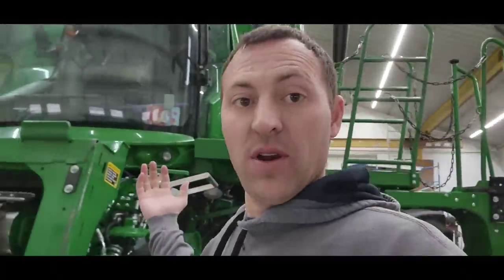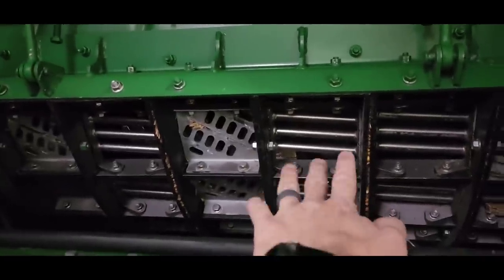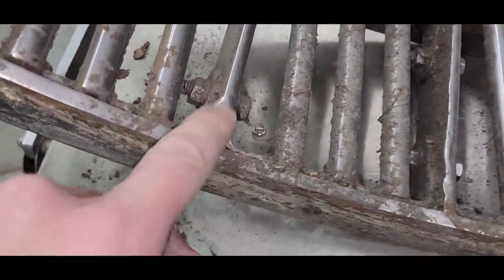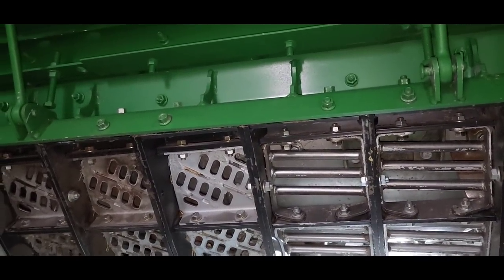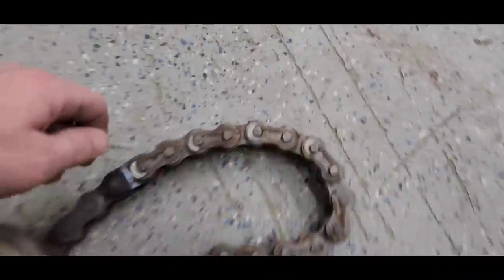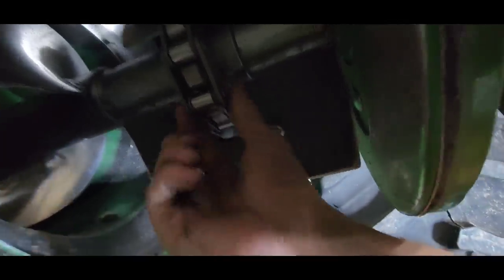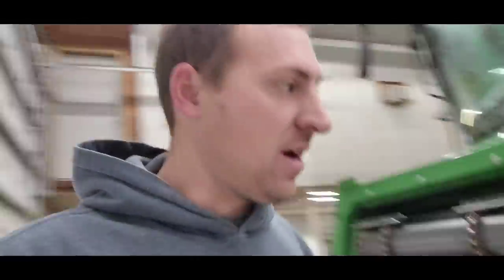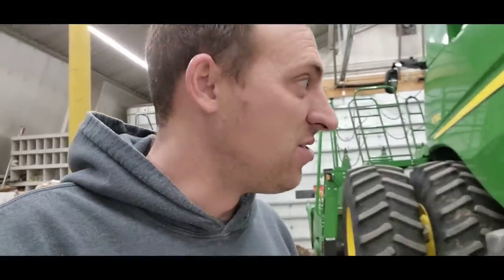How Many Corn Plants did the Corn Head Harvest? - #850